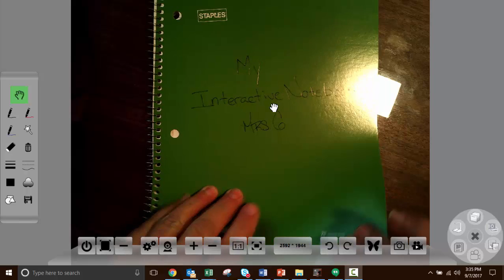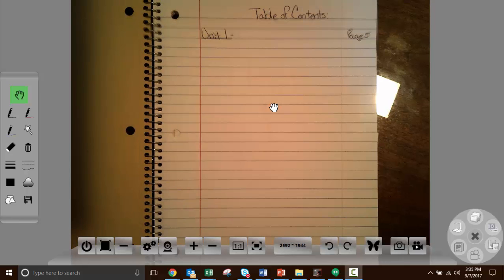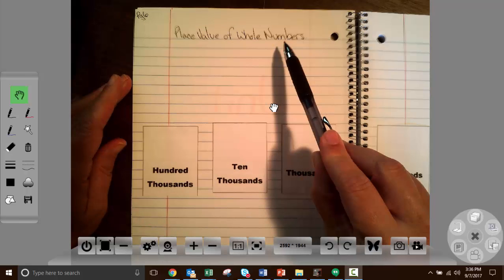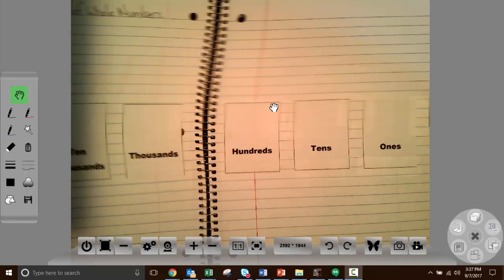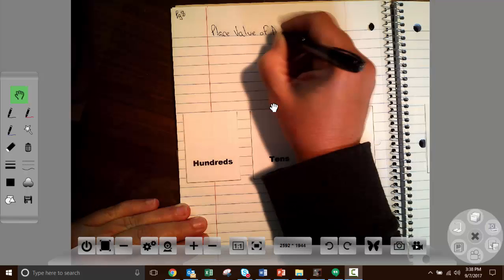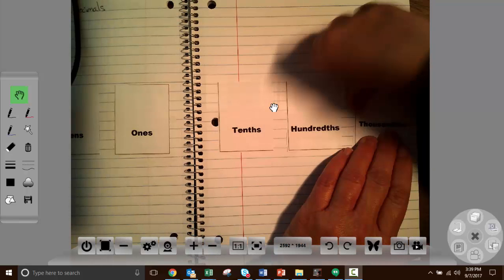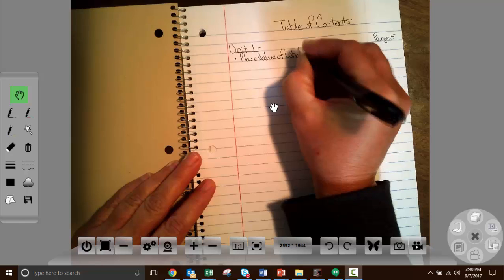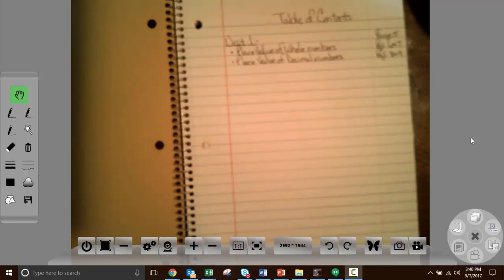Place Value - Interactive Notebook